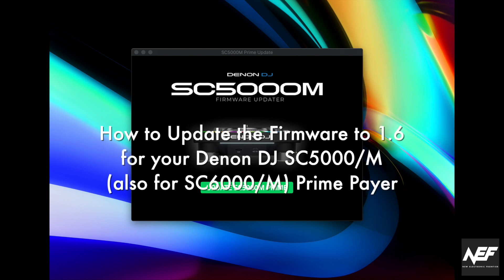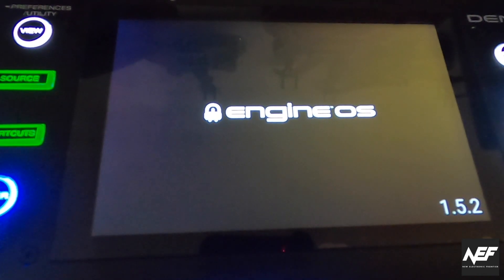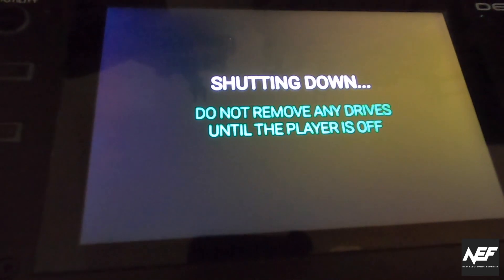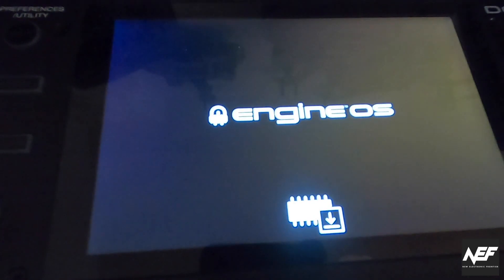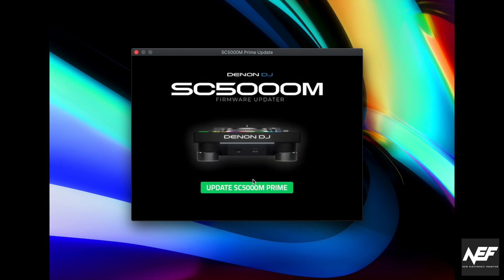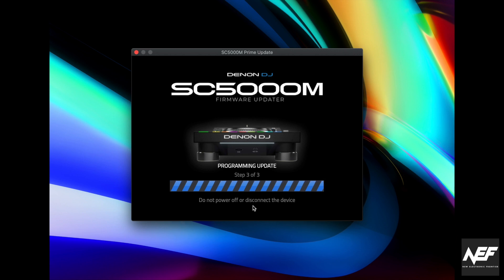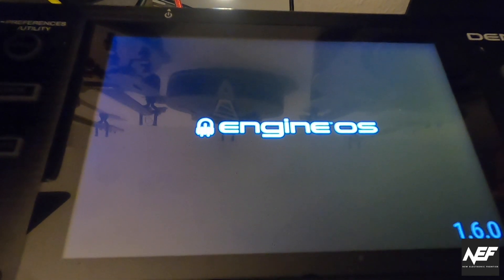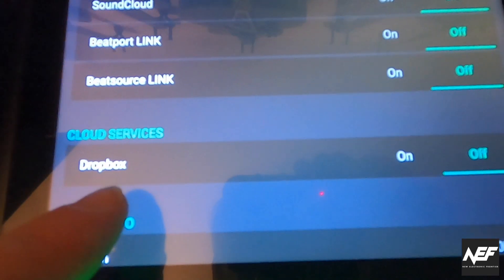How to Update the Firmware of your Denon DJ SC5000(M) to 1.6 (also valid for SC6000(M))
In this video, I go through the process of updating the firmware for your SC5000(M) Prime media player from Denon DJ step by step. Pretty straightforward. The firmware used in this video is 1.6 and brings primarily integration of Dropbox and Beatsource Link.

00:00 Introduction
00:10 Open the software
00:22 Start media player and check firmware
01:15 Check firmware if you get no notification
01:27 Connect media player to computer
01:47 Device reboots to firmware update
02:08 Start the software
02:35 Firmware process
03:29 Check firmware and new Dropbox / Beatsource Link options

This is not a sponsored video - it's my stuff, bought from my money and I'm doing this for fun and education :-) (just saying)